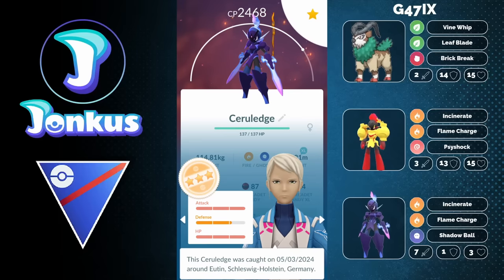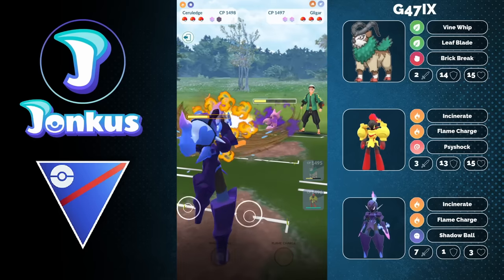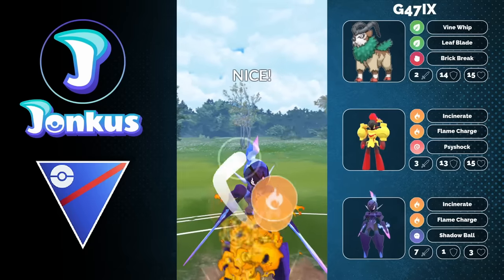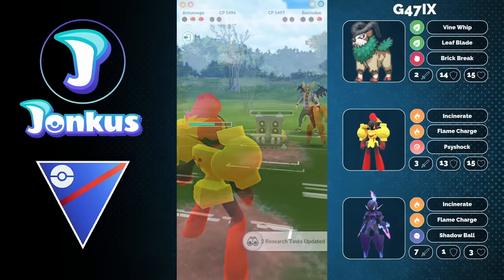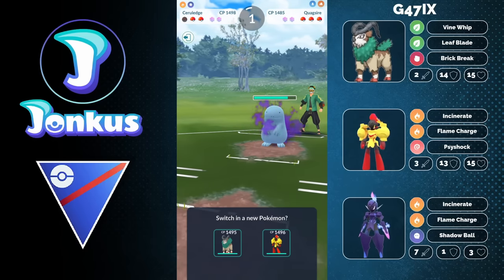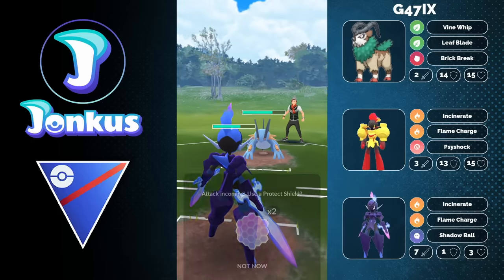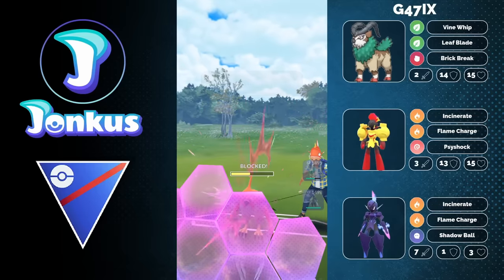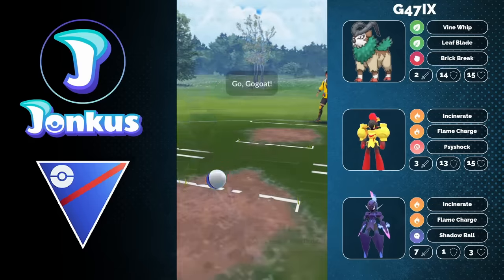SO MANY SWEEPS! *NEW* ARMAROUGE AND CERULEDGE ARE MELTING DOWN THE GREAT LEAGUE | GO BATTLE LEAGUE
Taking a look at the new Armarouge and Ceruledge in the Great League! These Pokemon look like a lot of fun and their damage output is insane!

Thanks to my Channel Supporters:
Lostheart
Anni Willen
Jorge Morales
Ryan Broguiere
ShiftyWolf117
gloss
LilyNiRiain
Bantjh2o
Kaiwei Chang
張阿文